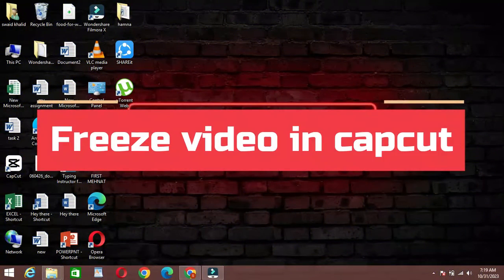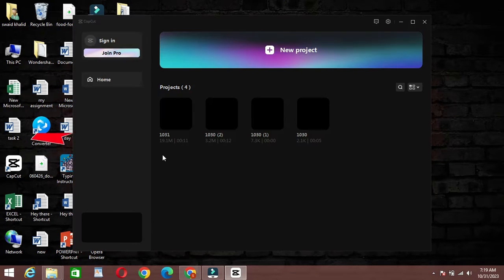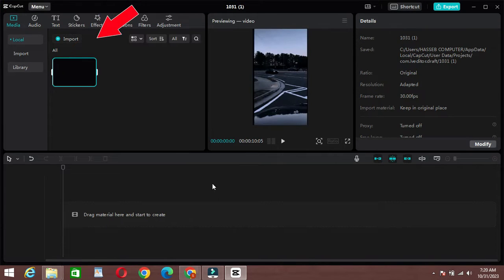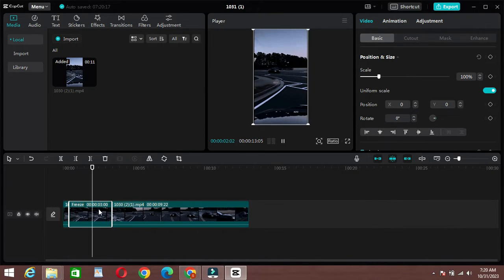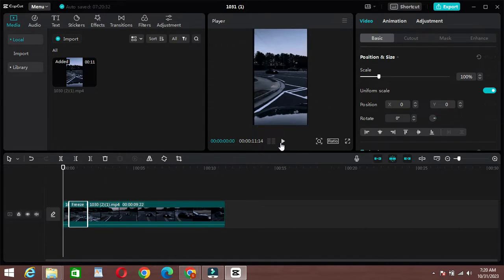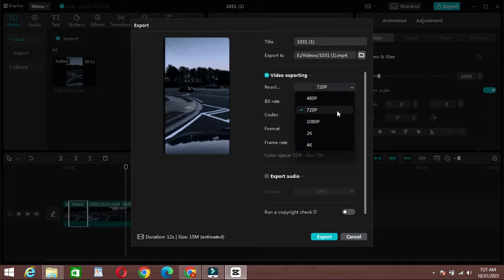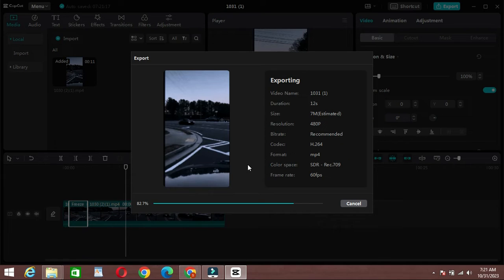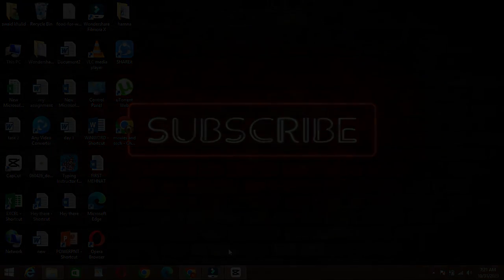How To Add Freeze Frame In Capcut PC - IN 1 MINUTE Pause Video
Freeze frames or paused moments in a video can add emphasis, drama, and creative storytelling. In this tutorial, we'll walk you through the process of adding freeze frames or pausing your video in CapCut PC. Whether you're a content creator, filmmaker, or just exploring the world of video editing, this guide will help you master this technique.

In this tutorial, we'll cover:

Importing Your Video: Learn how to import your video footage into CapCut PC.

Adding Freeze Frames: Step-by-step instructions on how to add freeze frames or pause moments in your video.

Adjusting Duration: We'll guide you through adjusting the duration of the freeze frame to achieve the desired effect.

By the end of this tutorial, you'll have the skills to creatively incorporate freeze frames and pause moments into your videos using CapCut PC.